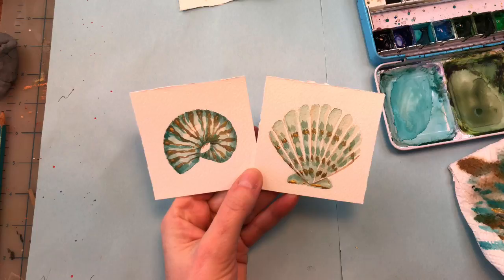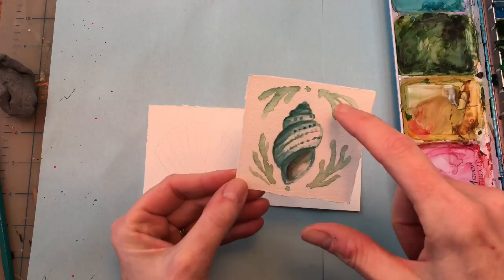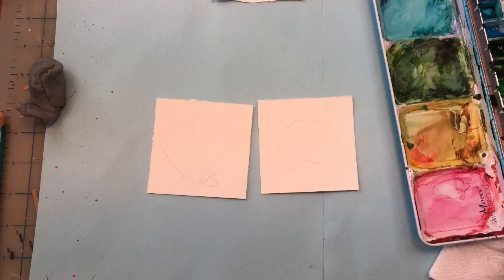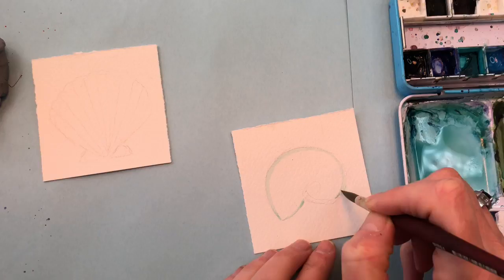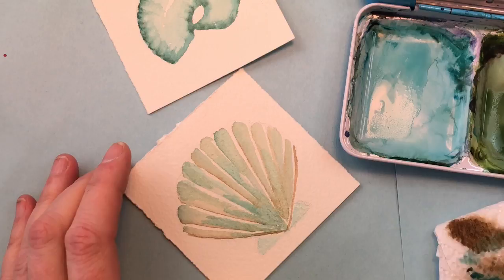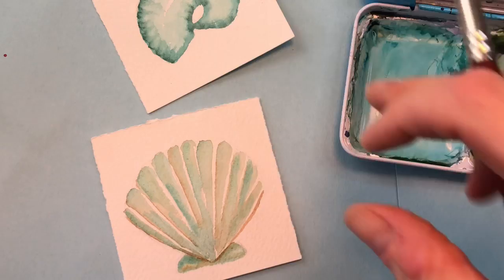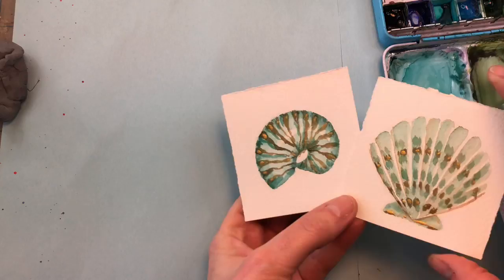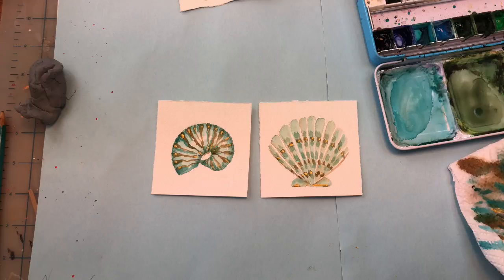Watercolor Seashell painting Tutorial for Beginners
Another Mini Monday Madness video -Easy for Beginners - Sea Shells- If you are looking for a traceable and ad- free videos as well as more exclusive tutorials check out my Patreon

Supplies :
Arches 100% cotton cold press paper 140lb
Brush: Princeton no. 6 round " Velvet touch" series,
Paint: turquoise blue, burnt umber, light yellow, hookers green,
Liquidtex acrylic gold ink

Supplies :
Brush: Princeton no. 6 round " Velvet touch" series, Grumbacher no. 10
Paint: rose, ,, hookers green ,indigo, blue burnt umber,, ultramarine blue,Turq blue, burnt umber medium green